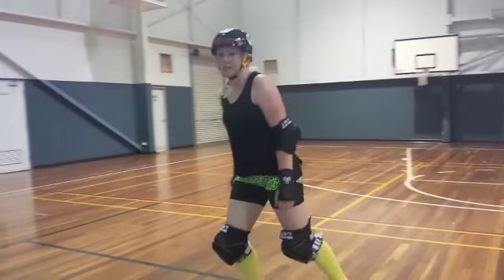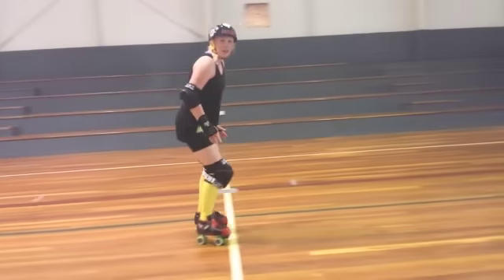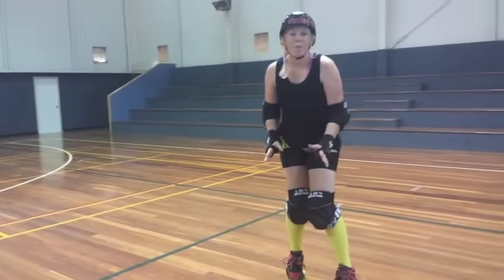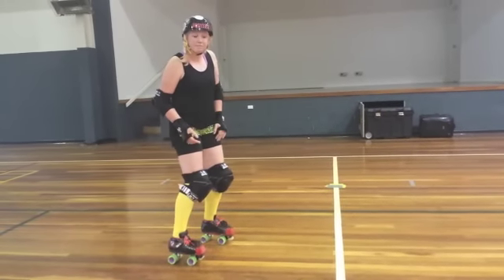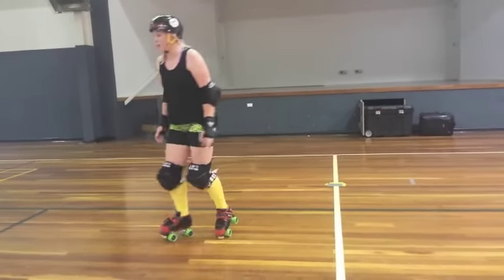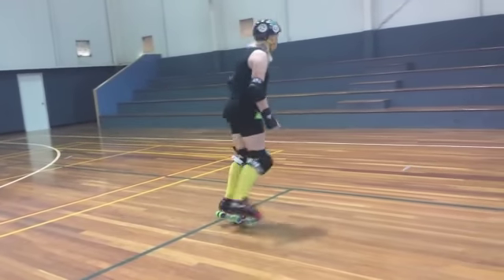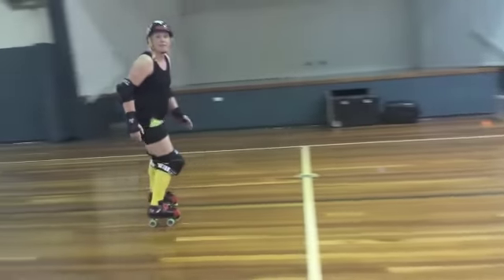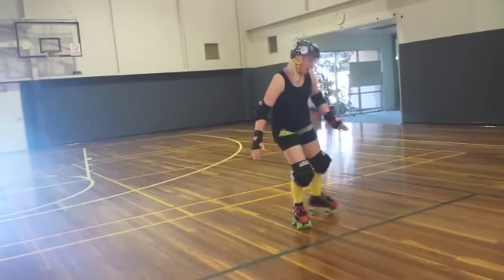Freshmeat Roller Derby -Learn to Skate- Lesson 9 Skating Backwards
For the skaters that can transition and wanting to skate backwards and start to cross over.